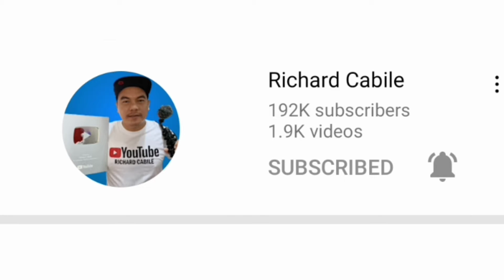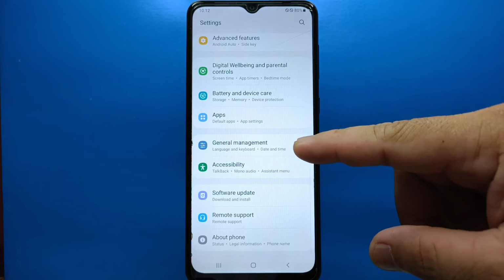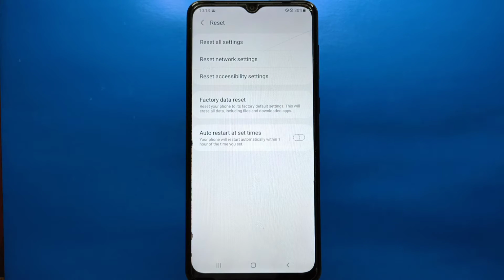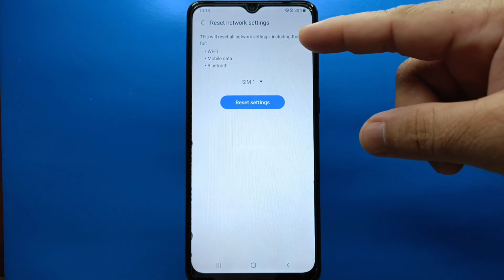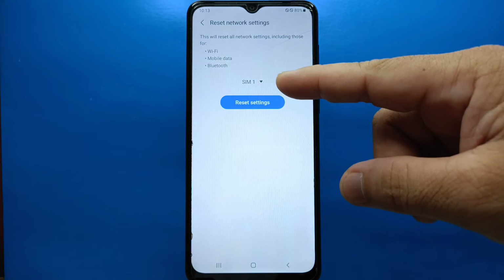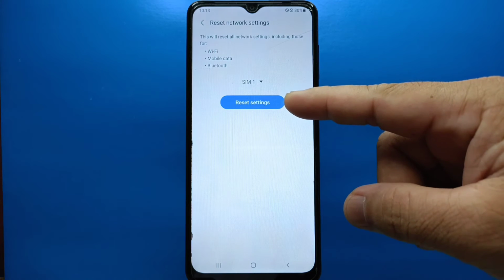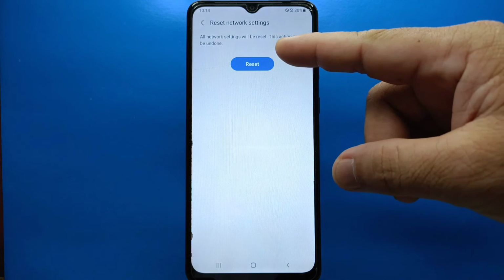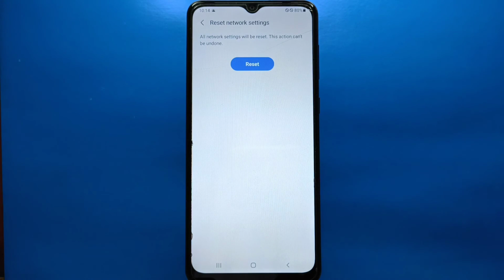How to reset network settings on Samsung Galaxy A02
Do you want to reset network settings on Samsung Galaxy A02 mobile phone.

Thanks...